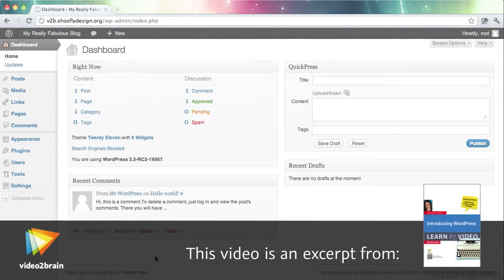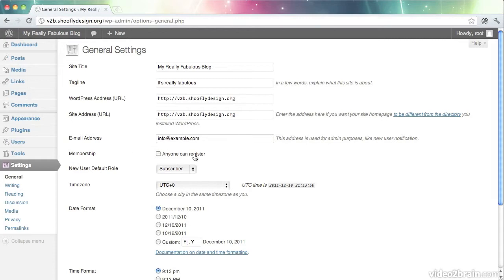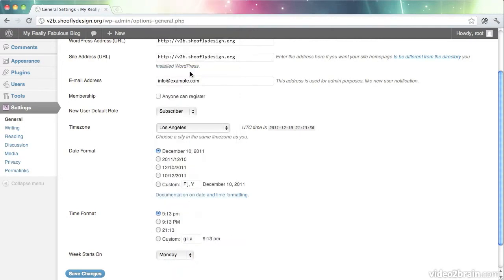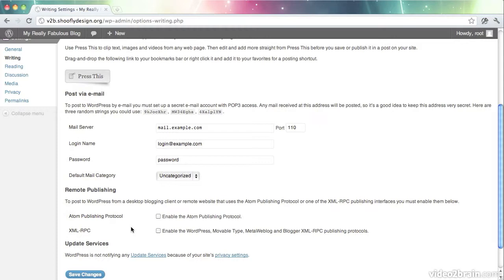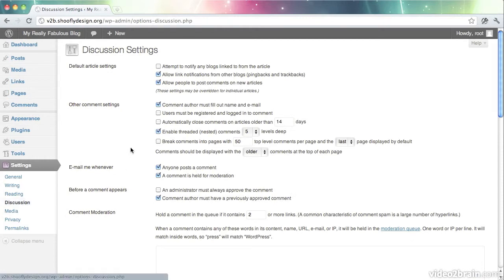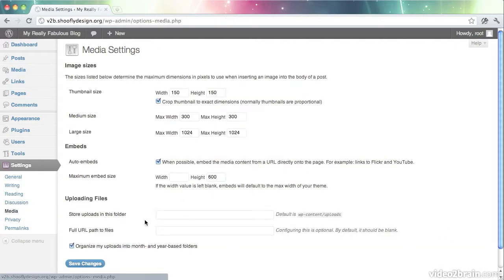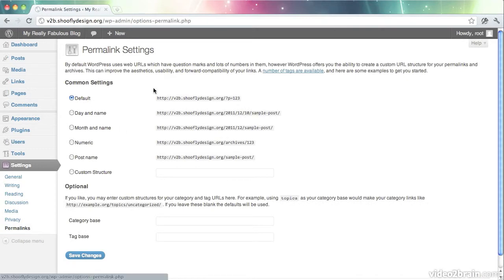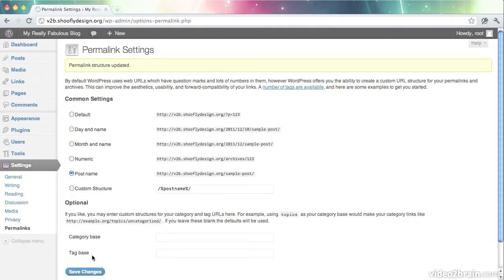A Few Settings to Configure Right Away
In this free lesson from video2brain's course, Introducing WordPress: Learn by Video, Joe Chellman covers the Settings section of the WordPress dashboard, showing some of the options that are good to configure immediately after completing installation. For more information on this course, please